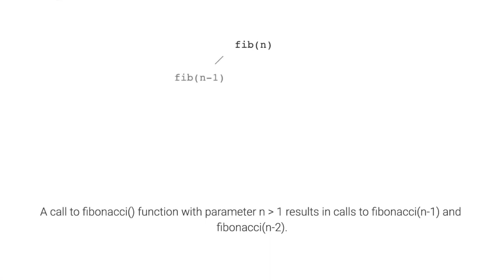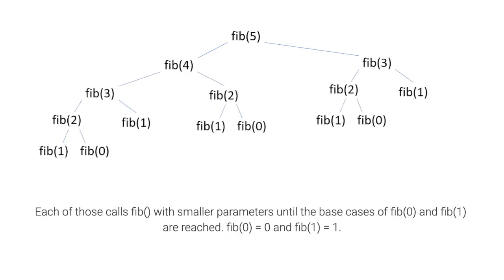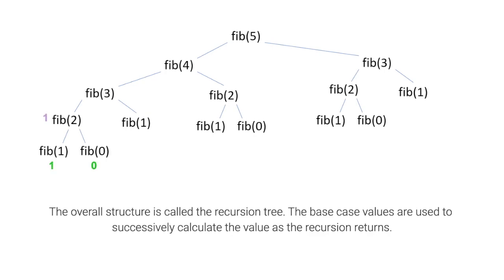Recursive Fibonacci function; ch 12, video 7